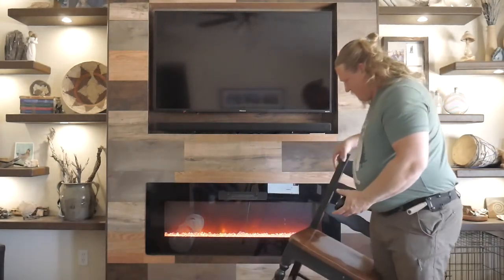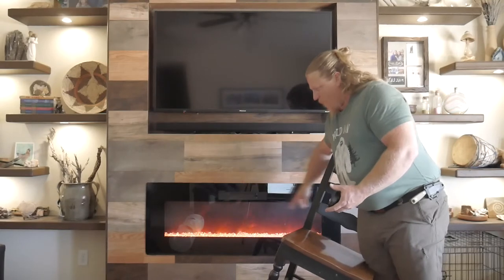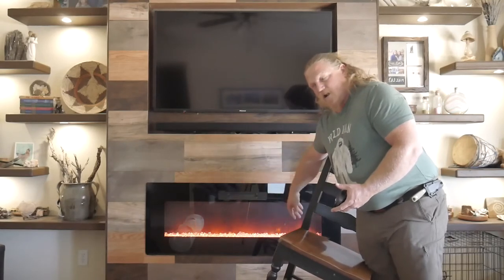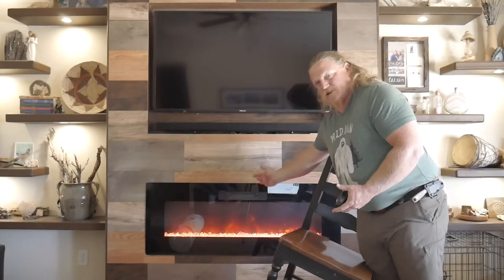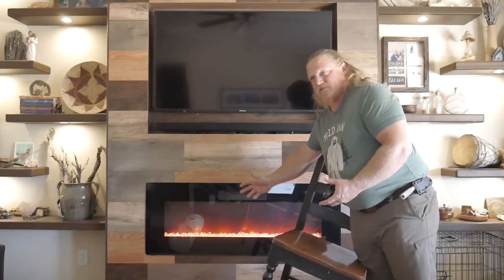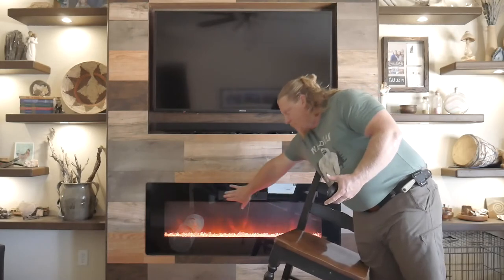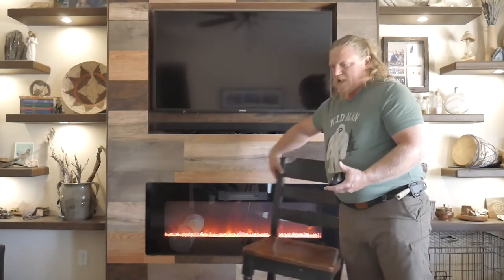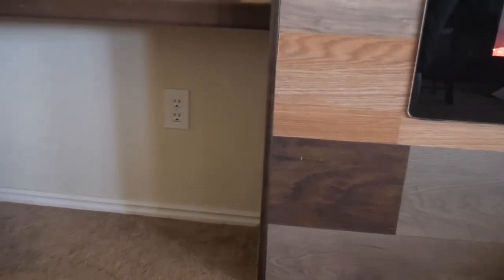DIY Creation of Beautiful Accent Wall Q&A Follow-Up!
Welcome to the Dreamstead!  In this video I go through and answer some many of the questions we get asked about our most popular video.  The creation of this accent wall is one of the first major projects that we did at the Dreamstead and we absolutely love it!

Living the Dream!

Vlog Camera - Sony DSCHX80
Studio Camera - Panasonic Lumix G7
- Canon Rebel T6i
Other Cameras - Sony Nex-5T
- Gopro Hero 4 Session